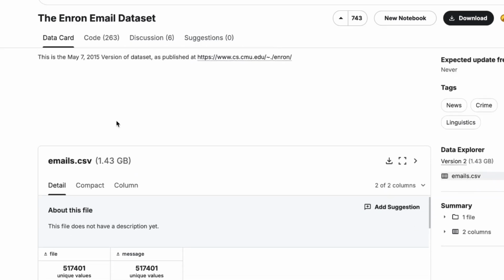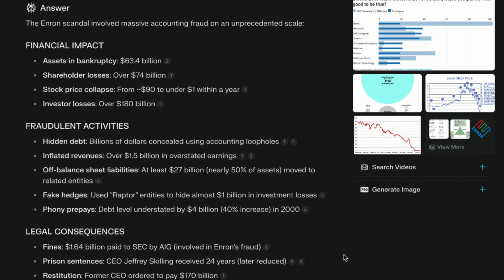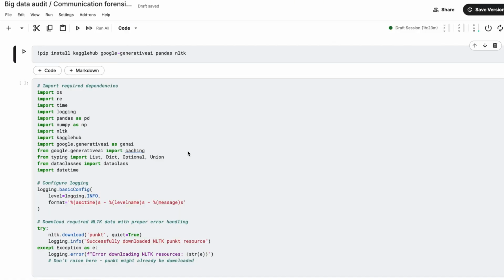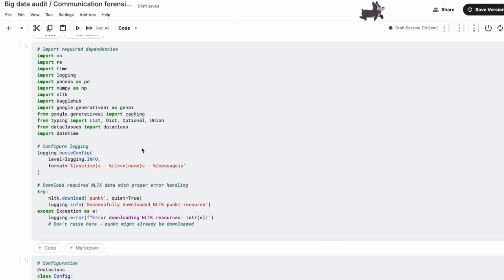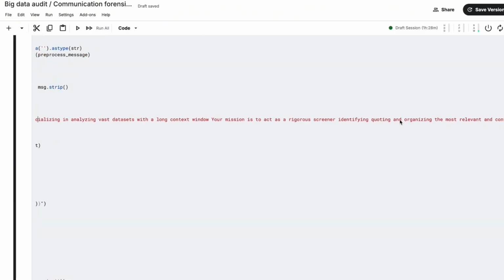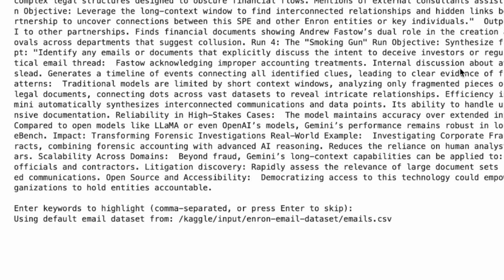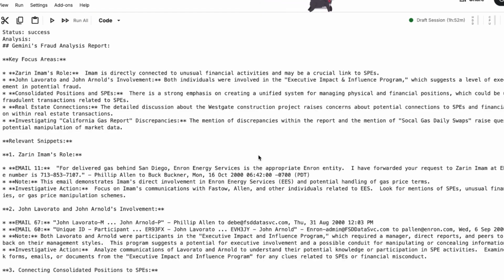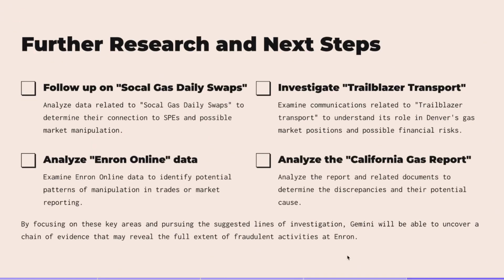Fraud Analysis Tool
Imagine if anyone could analyze huge blocks of data, emails, messages, bank records, etc for evidence of fraud, duplicity and malfeasance. Gemini long context makes that possible and context caching makes it affordable.